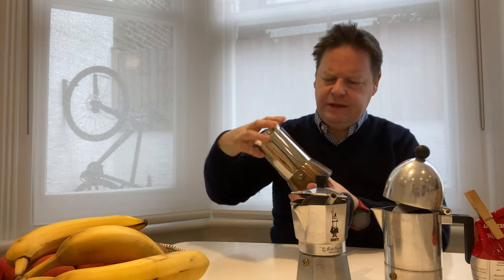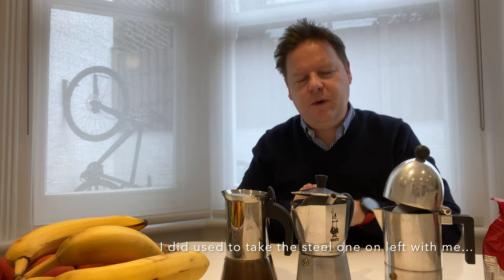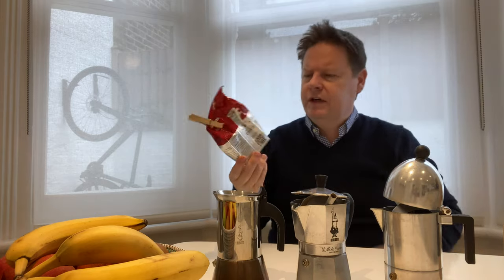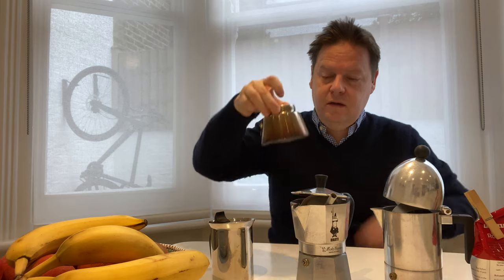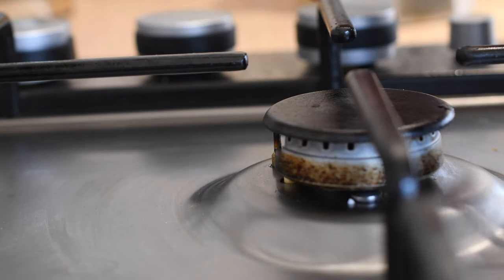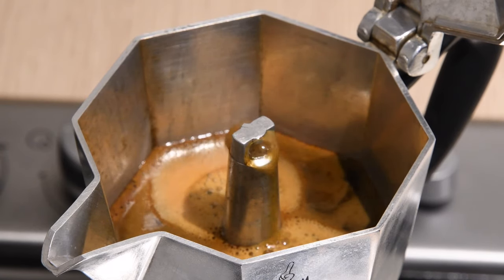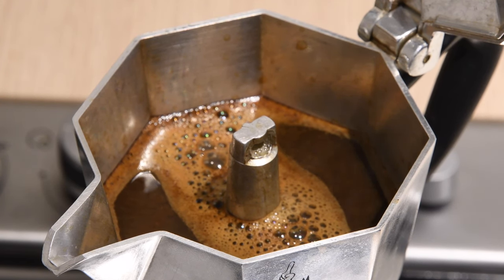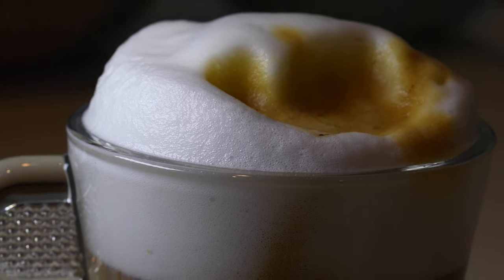Stovetop Moka Pot Coffee - two key differences and a tip if you use milk 4K UHD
Stovetop is one of the oldest and most universal ways to make coffee, however if done badly it can be bitter and this is where I disagree on two points with most of better your tube videos on making a good Stovetop or moka coffee

1) hot water - you do not need to put water in first!
2) cooling it down - there are much better ways than using a tap!

plus a tip on mixing with milk!

The Bialetti alloy coffee maker

The Steel Bialetti

The reducer for bigger gas rings

All my videos are shot at 4K or higher at 24fps or more on one / all of the following:

-Nikon D7500 with 10.5mm f2.8 , 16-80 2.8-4 or 40mm f2.8 macro
-iPhone 11 pro / Xs Max / 6s sometimes with a Ulanzi anamorphic lens adapter and case to hold the lens
-GoPro hero 4 Black (old but still has best mic)
-Insta360 One X
-DJI Mavic Air

and these accessories:

Ravpower twin Nikon DSLR Battery for longer record times
Cheap LED video light (makes huge difference, when I remember to use it!)
Adjustable grip anything tripod / gopro mount
bar / stem tripod / gopro mount
USB 3.0 / USB-C external SSD to live edit / store / hot back-up from (amazing)
Sandisk 128gb SD card x about 10